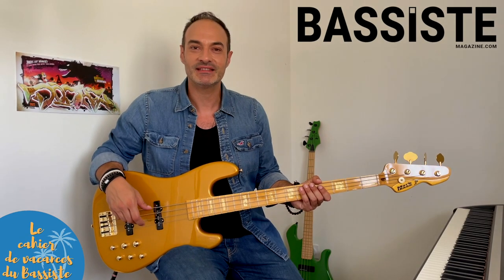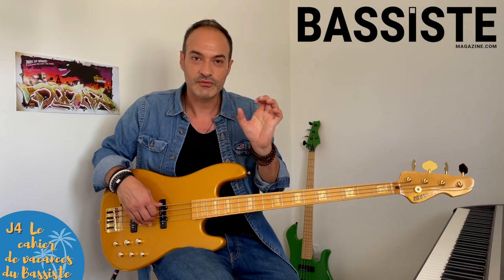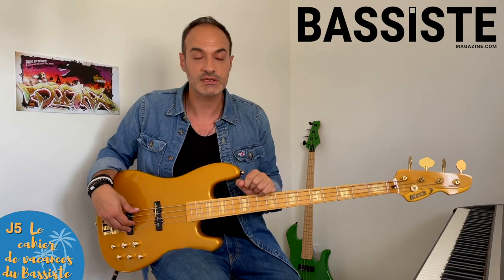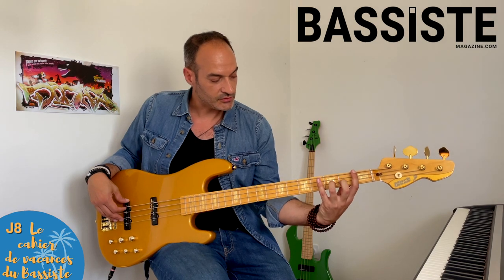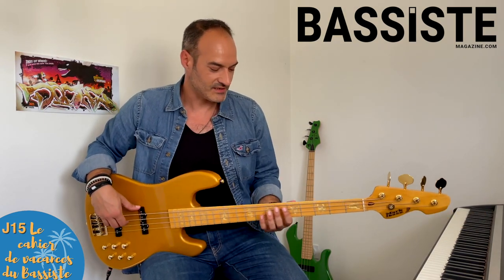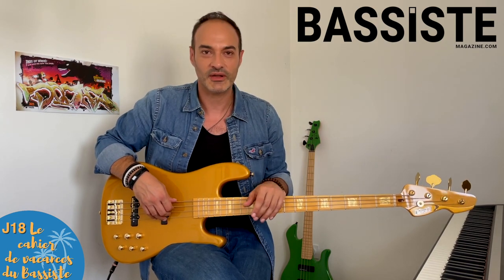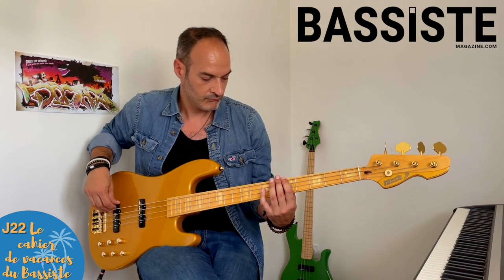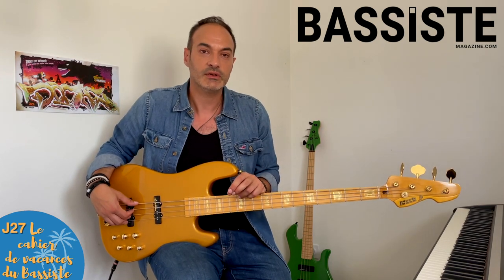LE CAHIER DE VACANCES DU BASSISTE - BOOSTEZ VOTRE NIVEAU - (by Bruno Ramos)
Retrouvez les partitions du cahier de vacances du bassiste dans le numéro 93 de Bassiste Magazine :

Erratum de la version papier :

page 71, vendredi, gammes :
les diagrammes phrygien et mixolidien sont erronés :
Phrygien corde de sol, la quarte est augmentée.
Mixolidien, corde de ré,  la septième est mineure .

page 73, mardi, « la femme d’argent » de Air :
Fin de première mesure, la dernière note est en trop (à rayer!)

Amusez vous bien. 😊